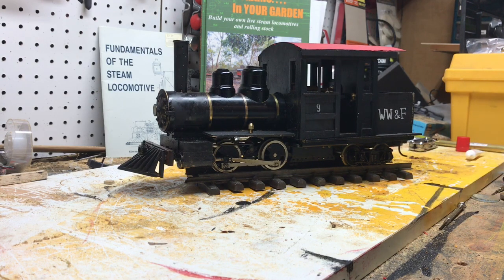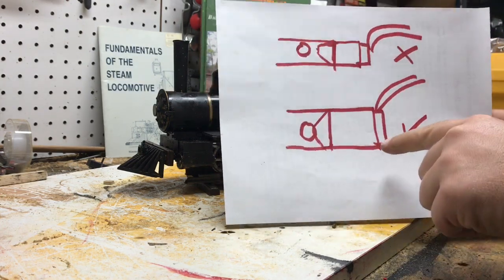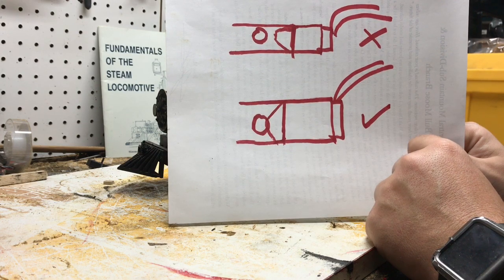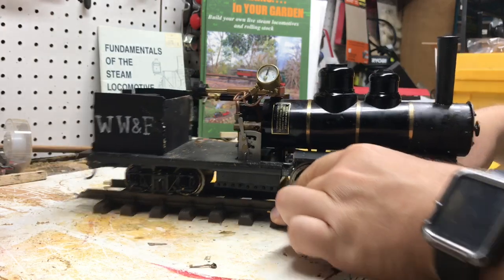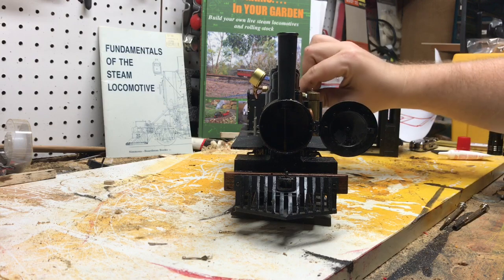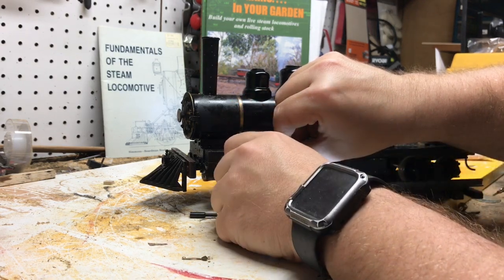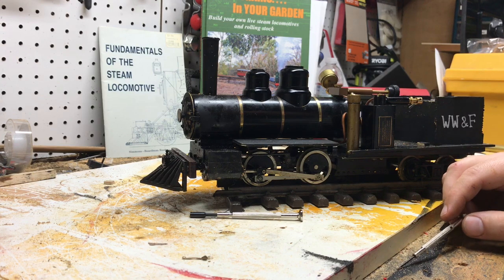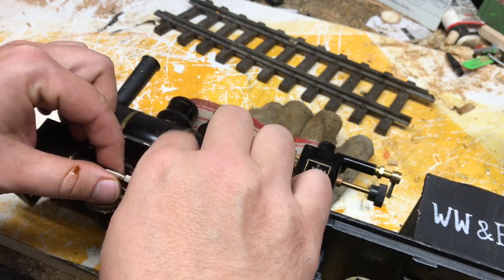SOLVING ONE PROBLEM only to find another. Burner hack and now a new issue.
Just when I get one problem solved another one rears it’s ugly head. In this video I will go over my solution to the burner problem on my Accucraft ruby locomotive and then start discussing a new problem.